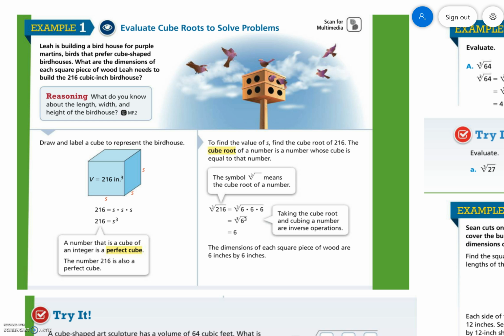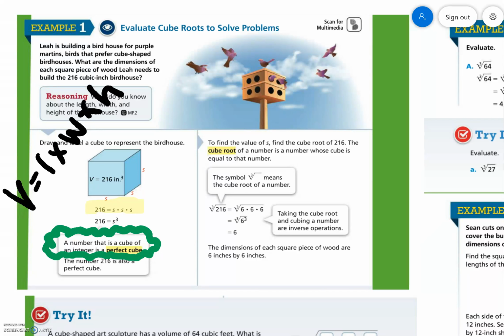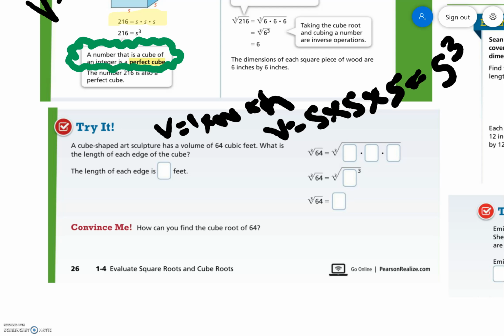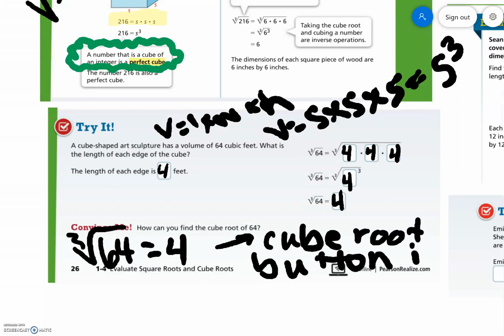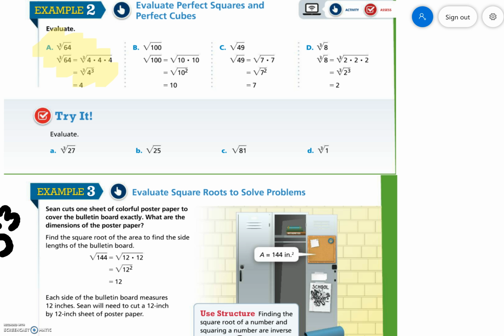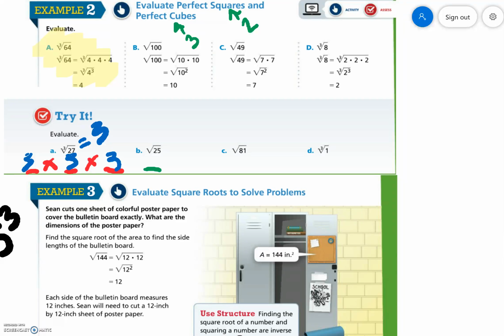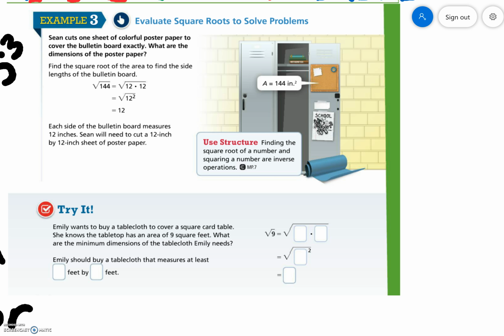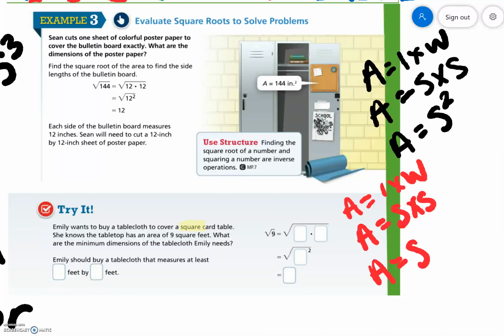8th Lesson 1-4